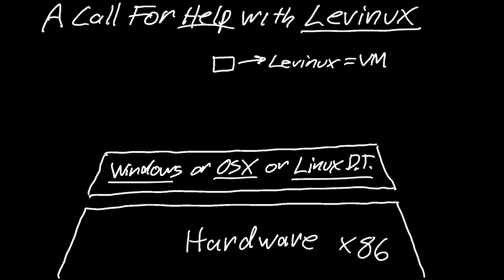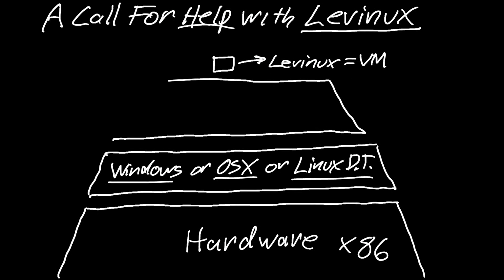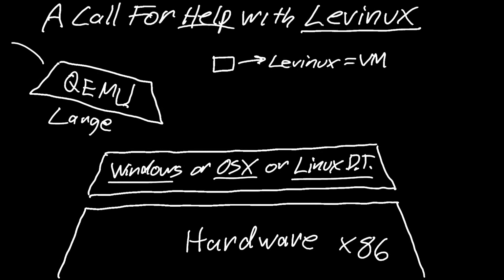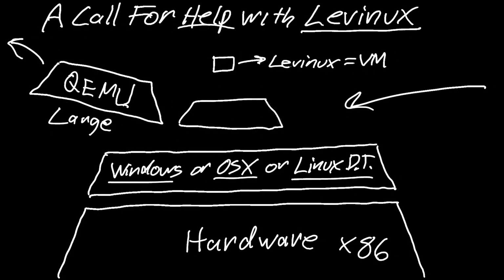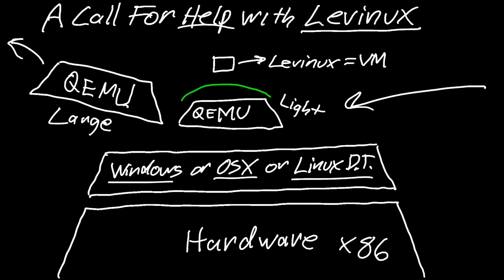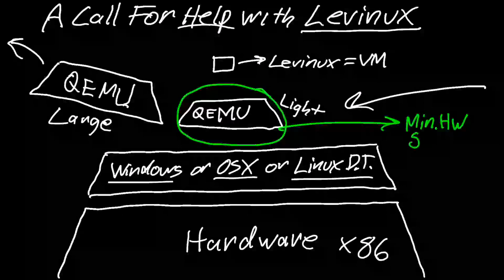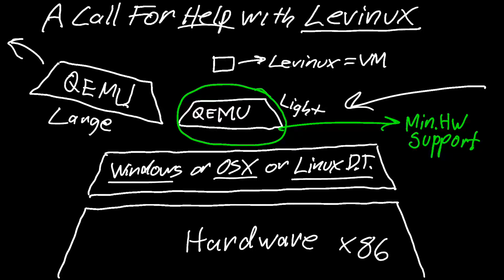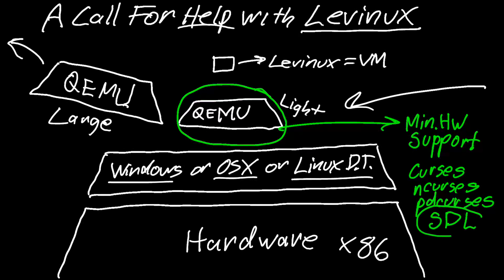A Call For Help Compiling QEMU For Levinux Linux Remix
Do you know the intricacies of compiling QEMU for different target operating systems? Then, I'm looking for your help with a worthy project!